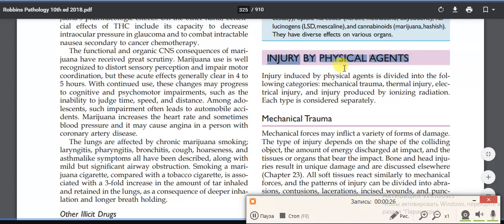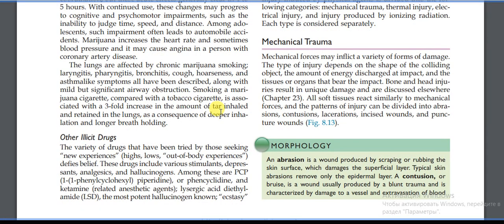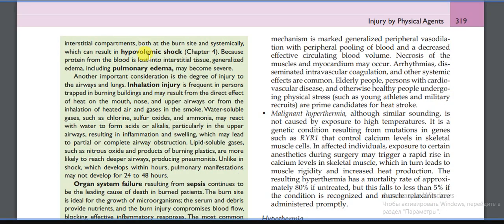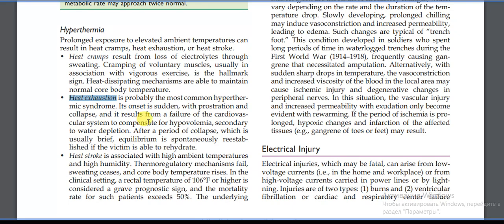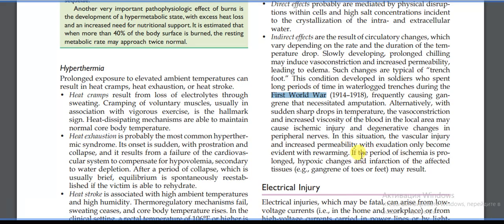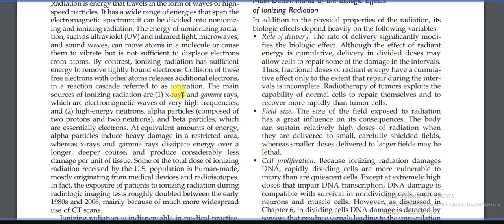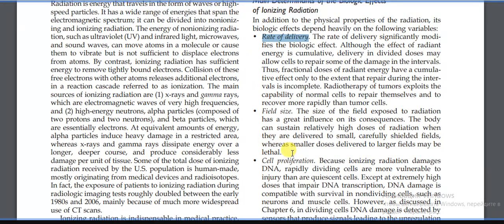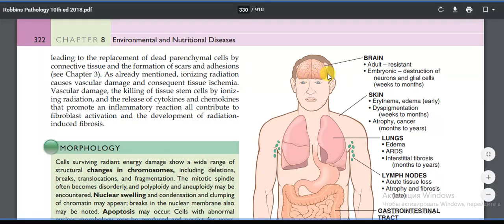Injury by physical agents